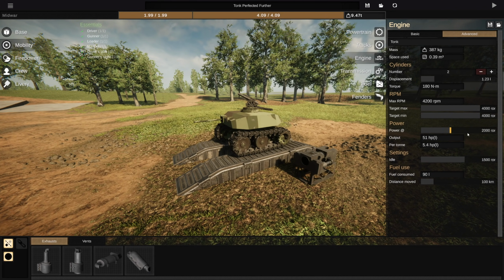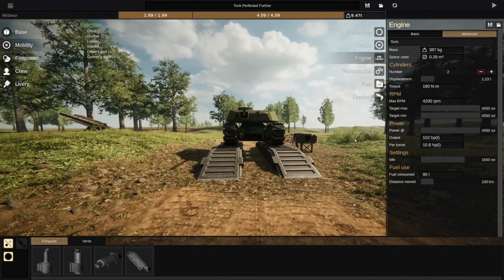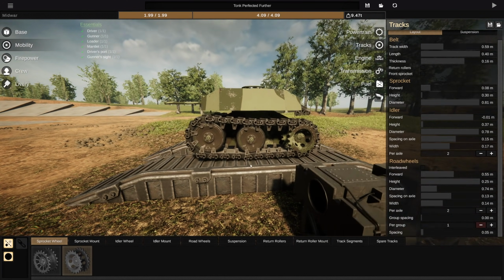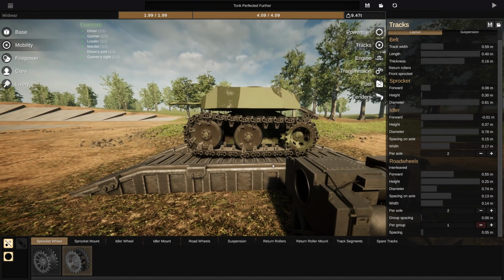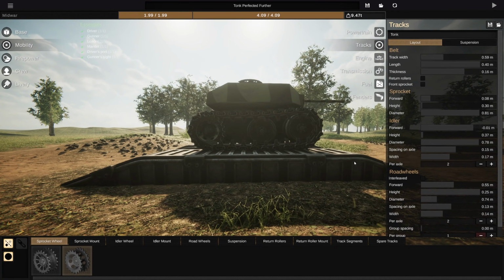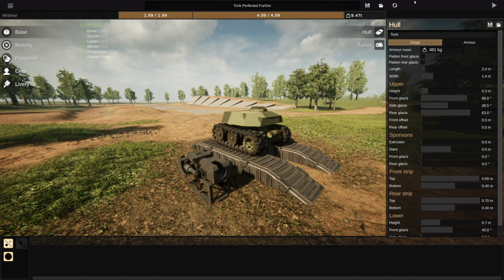I Build a Functional TONK! | Sprocket Tank Design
I plan to refine this design further and make it look more like the actual real life Tonk in the future once the rounded armor is added. What would you like to see me build next?

Things I use:
Editing software: Sony Vegas 17
PC Hardware
Recording Equipment